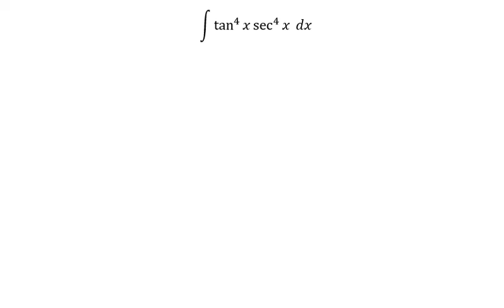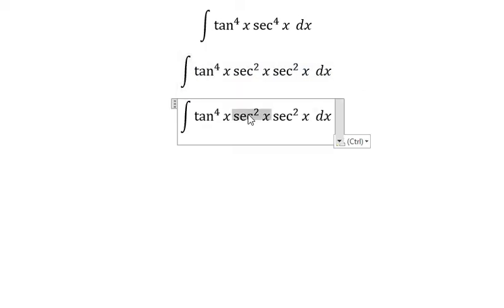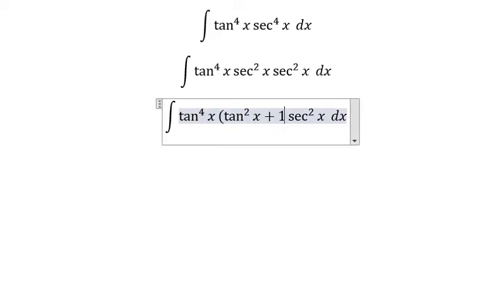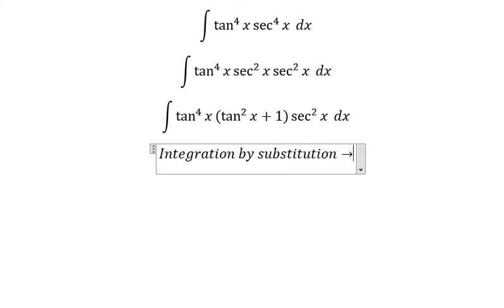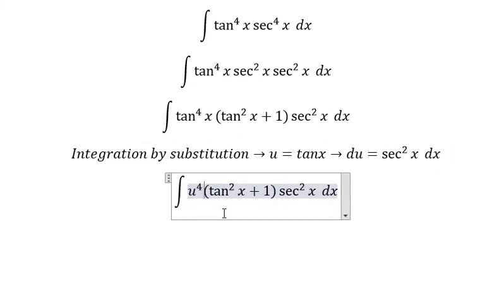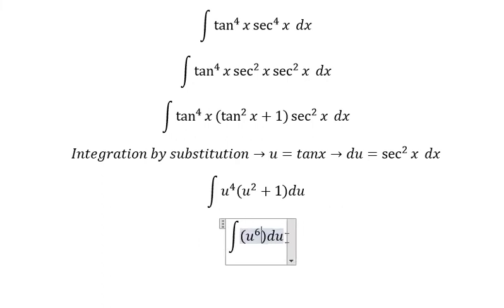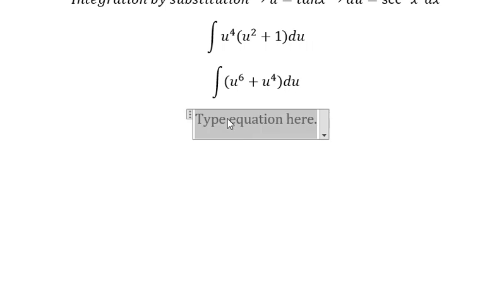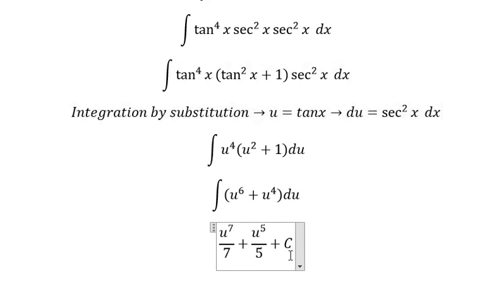Calculus Help: Integral of ∫ tan^4⁡x sec^4⁡x dx - Integration by Trigonometry - Techniques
Here is the technique to solve this integration and how to solve them